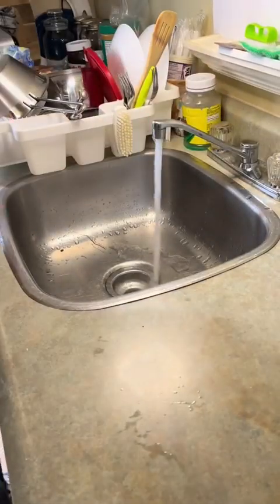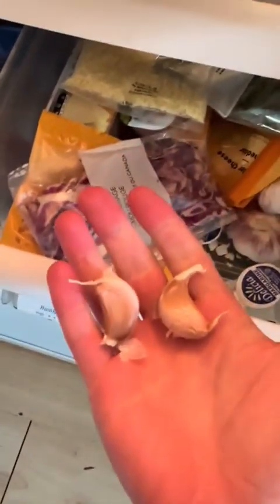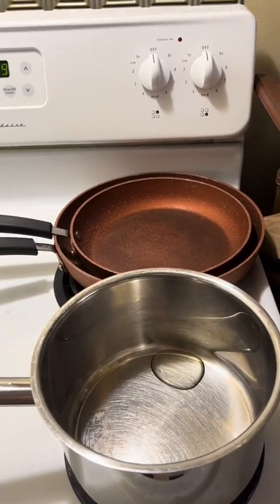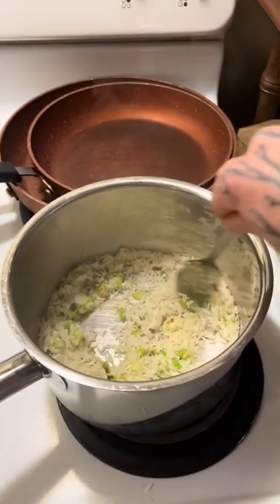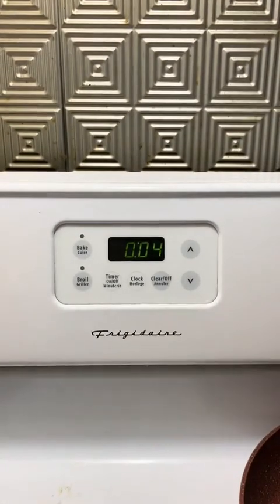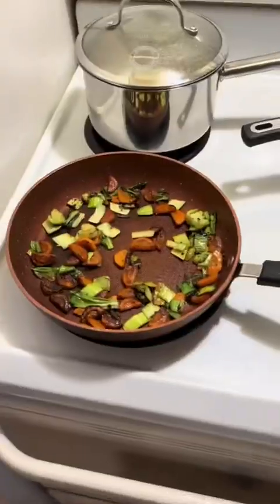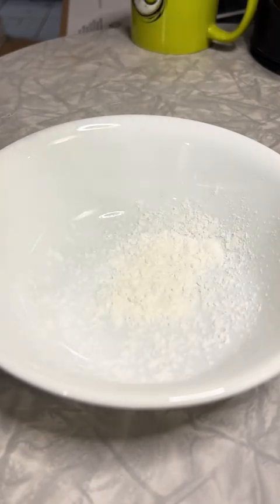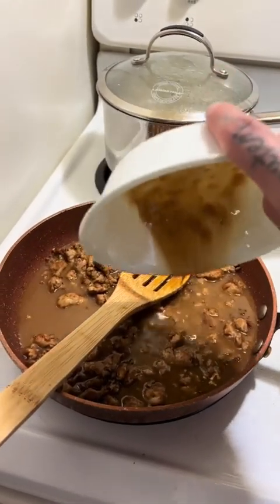Honey-Garlic Turkey Bowls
With bok choy